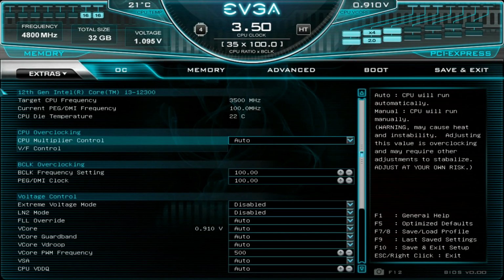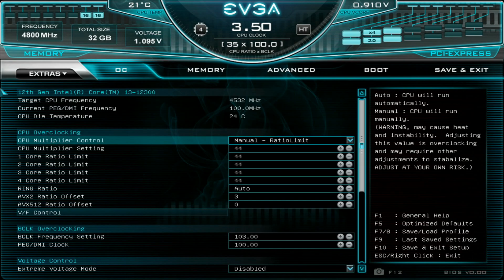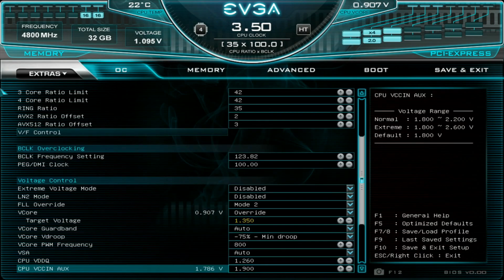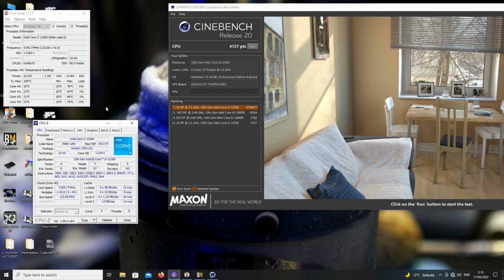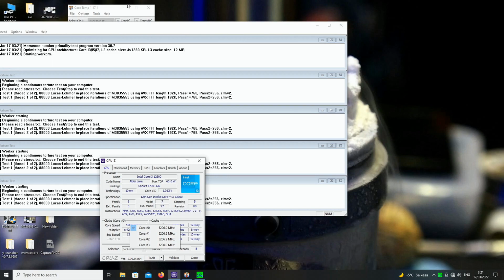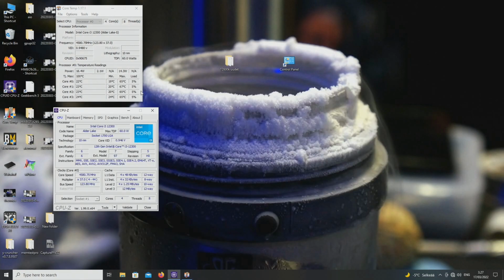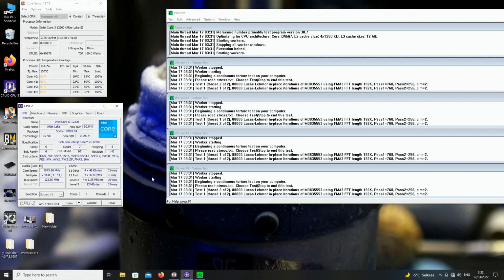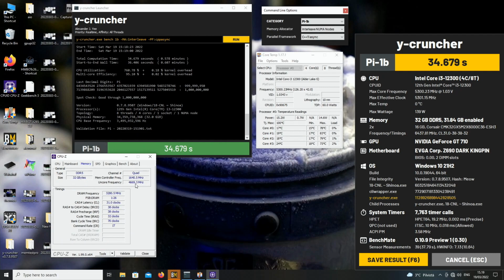AMAZING Alder Lake Z690 Non-K OC - Intel Core i3 12300 Overclocked to 5.35GHz on Z690 DARK KINGPIN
The Non-K Overclocking has been a very hot topic recently around the Z690/LGA1700 platform, as it offers a wide range of very affordable CPUs to be used even in performance oriented gaming PCs. The biggest limiting factor is the cost of motherboards and DDR5 memory compared to the actual processors.

The required feature in order to go beyond the nominal 103.0MHz BCLK limit is external clock generator on the motherboard, and it is usually present only on more high-end motherboards, so no one is going to buy let's say a 500 euro motherboard just for a locked Core i3 12100F or G7400.

To be even a realistic option, you would have to find an affordable motherboard that supports this feature, somewhere in the 50-200 euro price range. The locked 6-Core CPUs are probably the most realistic options from these CPUs, but even so the 12600K and 12600KF start to be very close in the price already.

In my testing I was able to push the Core i3 12300 to 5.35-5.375GHz in Cinebench R20, and even a whopping high frequency in AVX512 based workloads if you watch until the end. The AVX512 support is probably one of the main excitements of these affordable CPUs as AVX512 is considered a very premium feature, usually restricted to high-end workstation CPUs only.

BIOS Settings & Tips - 00:00
Overclocking in the OS - 11:37
AVX Testing in Prime95 - 16:27
Memory Results & Final Words - 25:48